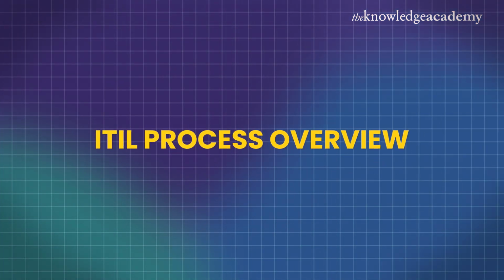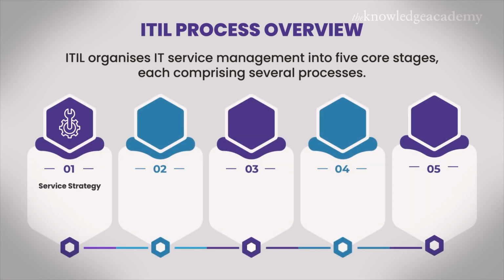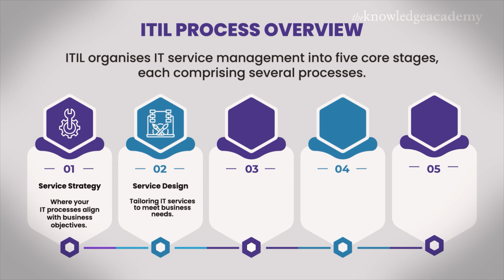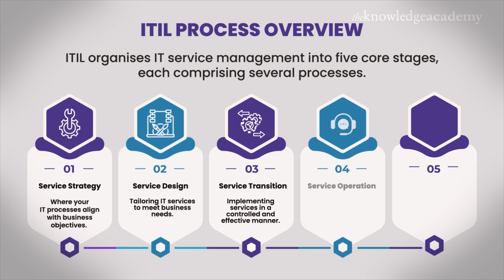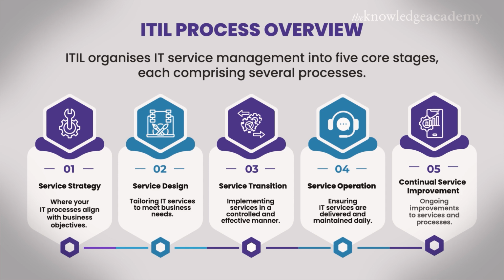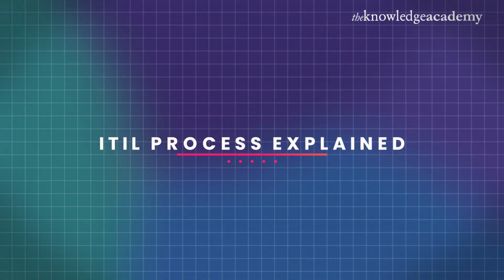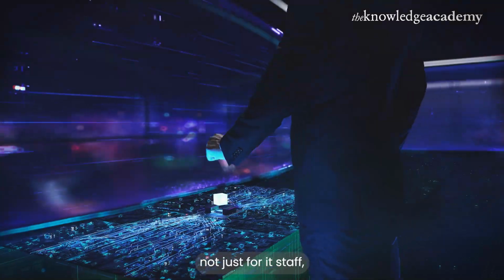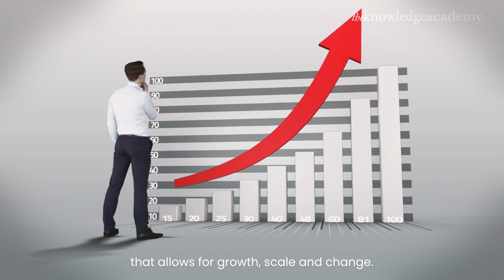What Is ITIL Process | ITIL Process Explained | ITIL Process Overview | The Knowledge Academy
In This Video On "What Is ITIL Process | ITIL Process Explained | ITIL Process Overview | The Knowledge Academy," we delve into the intricacies of the ITIL process. The Information Technology Infrastructure Library (ITIL) framework is designed to standardise the selection, planning, delivery, and maintenance of IT services within a business. Understanding the ITIL process is crucial for professionals aiming to improve service management and align IT services with the needs of the business.

This video on "What Is ITIL Process | ITIL Process Explained | ITIL Process Overview | The Knowledge Academy" Includes the Following Topic:

00:00- Introduction
00:23- ITIL Process Explained
00:47- ITIL Process Overview
01:22- Detailed Look at ITIL Processes
01:35- Service Strategy
02:02- Service Design
02:27- Service Transition
02:46- Service Operation
03:04- Continual Service Improvement
03:39- ITIL Process Explained

1. What is the ITIL process and why is it important?
The ITIL process is a set of detailed practices for IT service management (ITSM) that focuses on aligning IT services with the needs of the business. It provides a systematic approach to managing IT services, ensuring that they are efficient, cost-effective, and customer-oriented. This video explains the significance of the ITIL process in enhancing service quality, reducing costs, and improving customer satisfaction. By implementing ITIL processes, organisations can achieve better visibility, control, and accountability in their IT operations, ultimately leading to improved business outcomes.

2. How does the ITIL process framework operate?
The ITIL process framework operates through a lifecycle approach, which includes five stages: Service Strategy, Service Design, Service Transition, Service Operation, and Continual Service Improvement. Each stage encompasses specific processes and activities that contribute to the overall IT service management. This video provides an in-depth overview of these stages, highlighting their roles and the key processes involved. By understanding how the ITIL framework operates, professionals can effectively implement and manage IT services to meet organisational goals and deliver value to customers.

Master the fundamentals of managing IT services with the ITIL® 4 Foundation Certification Course!

About The Knowledge Academy:
High Success Rate: Accomplish your goals with our 98% pass rate
Industry Accredited: Learn with confidence, accredited by PeopleCert, PMI
Worldwide Centers: Access top-tier learning in 195 countries
Excellence Acknowledged: Recognised by The Times and PWC for our commitment
Wide Partnerships: Benefit from our extensive network of 3000+ organisations
Flexible Learning: Explore diverse training methods tailored to your needs

Join The Knowledge Academy's ITIL® 4 Foundation Certification Course for dynamic and flexible learning options! 🖥️📝👨‍🏫